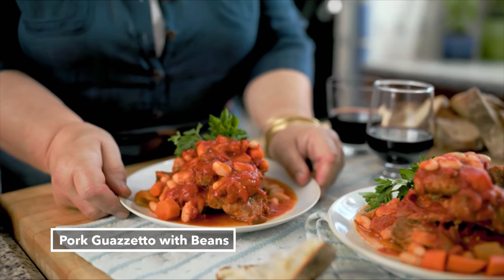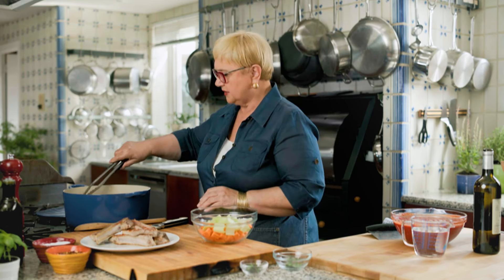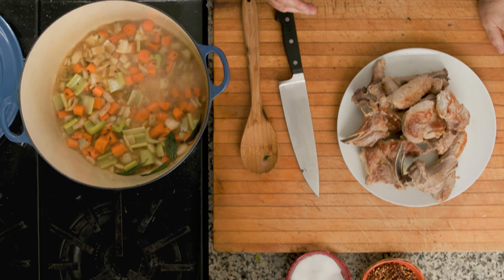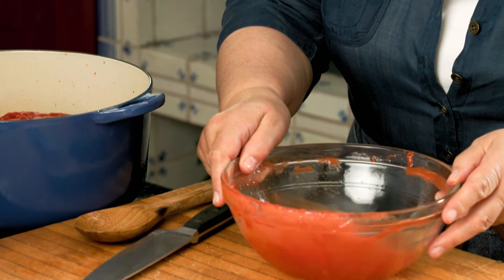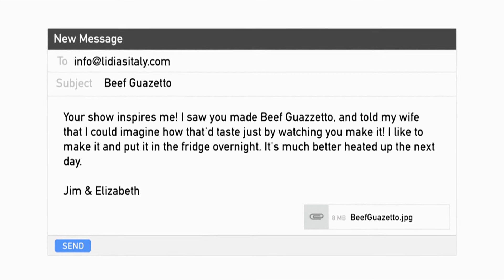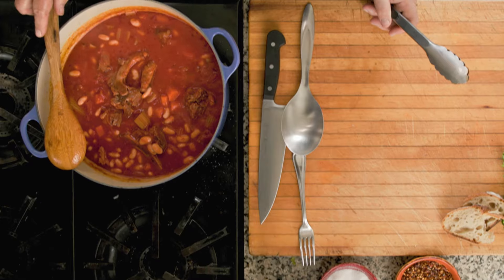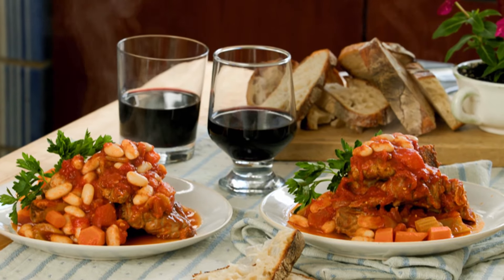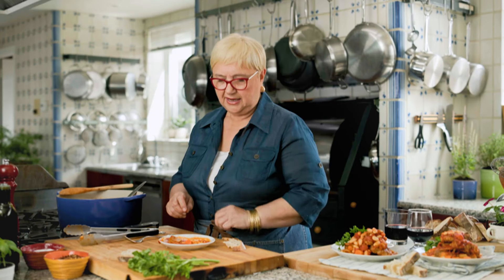Pork Rib Guazzetto with Cannellini Beans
Here's a delicious - and economical - dish, great for a weekend family dinnmer. If you combine pork meat and tomatoes, you’ll end up with a great pasta dressing and some meat left over for a second course. In southern Italy the traditional Sunday dinner has a piece of pork seasoning and peeled tomatoes. Here I've added canned beans at the end to make this a true one-dish meal. Buon Appetito!

Follow Lidia!